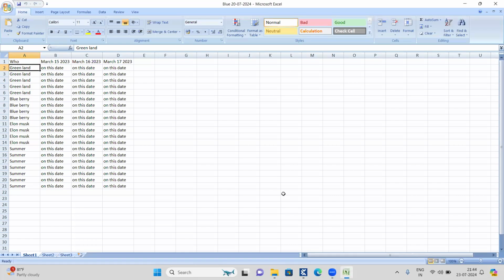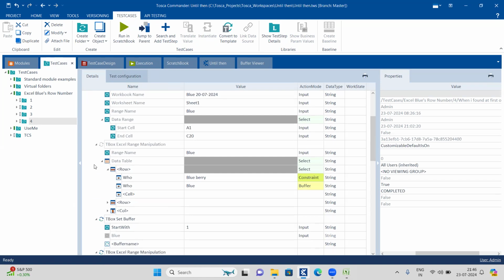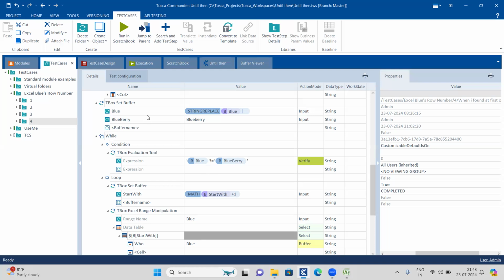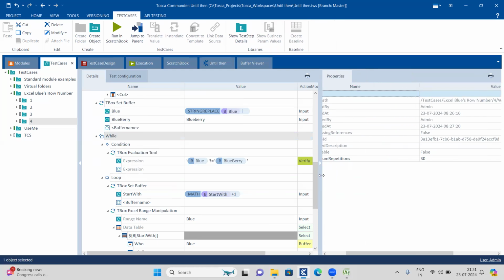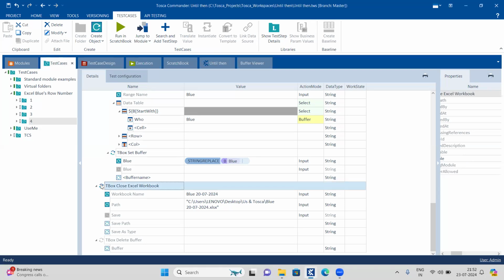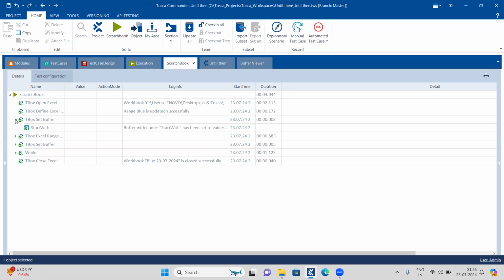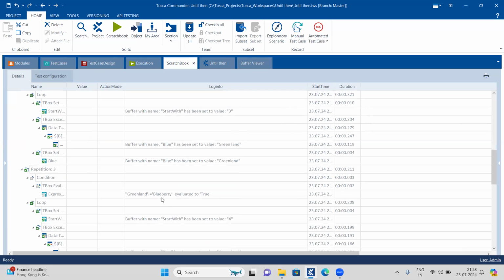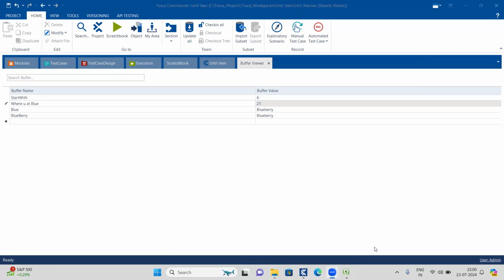Excel sheet scenarios, get the row number of first occurance